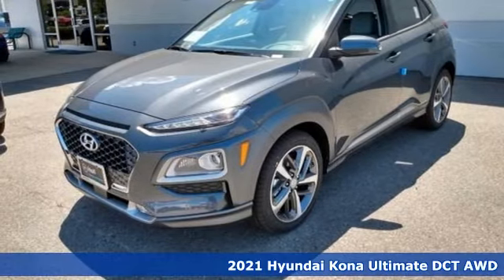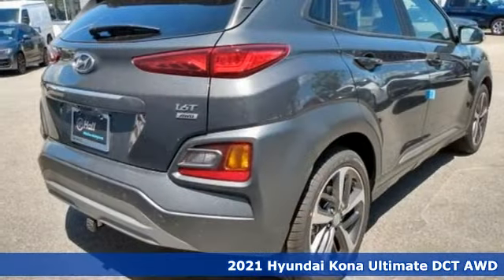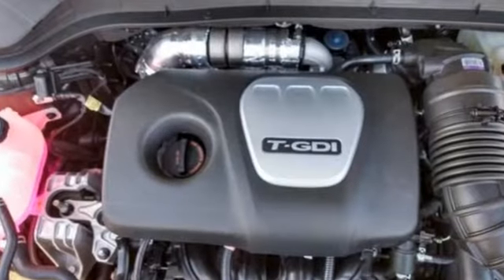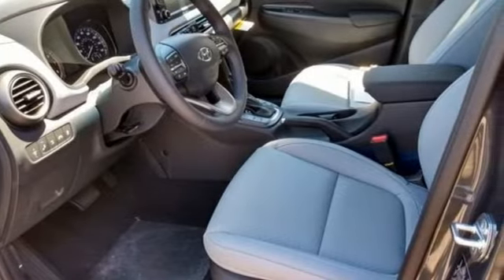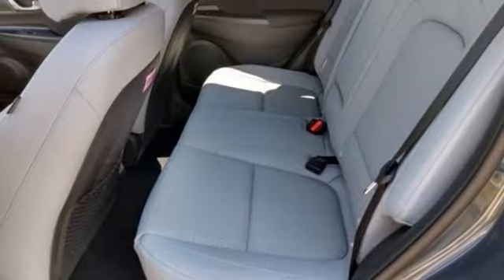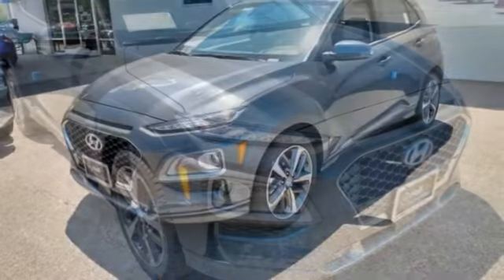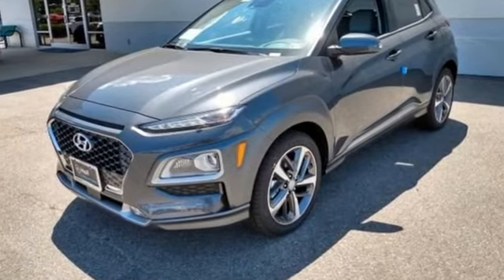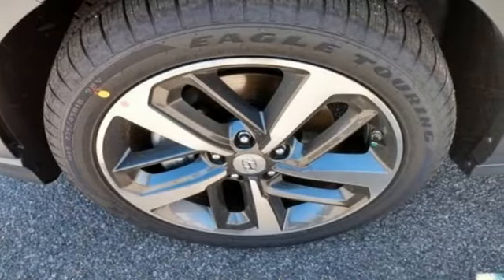New 2021 Hyundai Kona Chesapeake VA Norfolk, VA #19210350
Year: 2021
Make: Hyundai
Model: Kona
Trim: Ultimate
Engine: I4
Transmission: 7-Speed Automatic
Color: Gray
Interior: Black
Stock #: 19210350
VIN: KM8K5CA58MU743876

Address:
3416 Western Branch Blvd